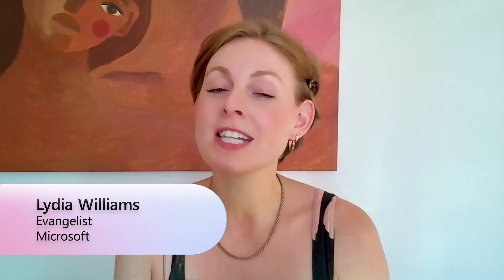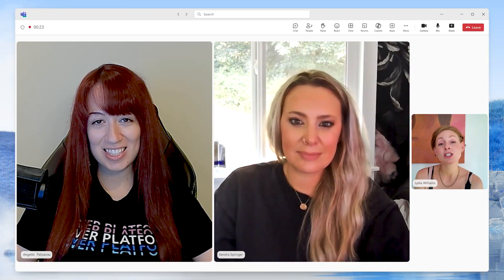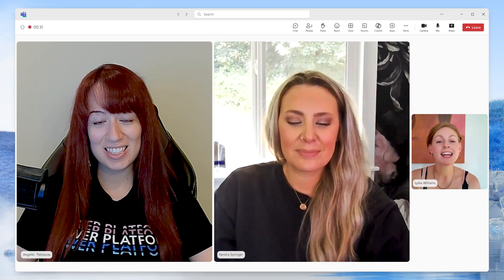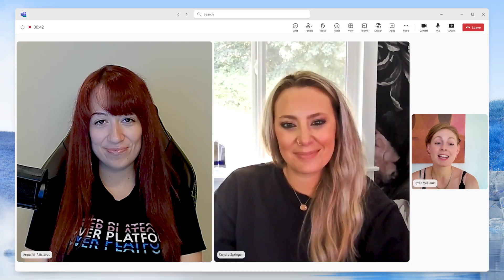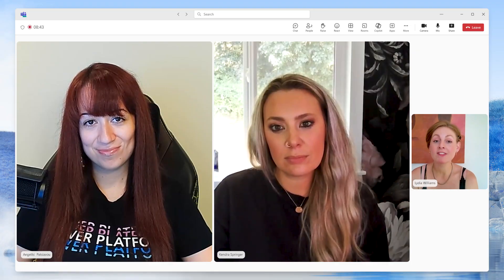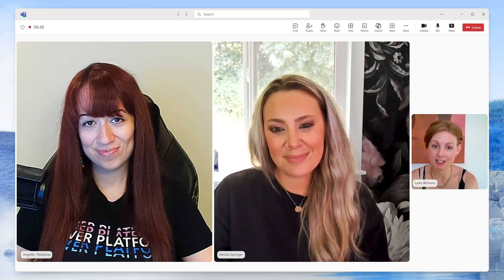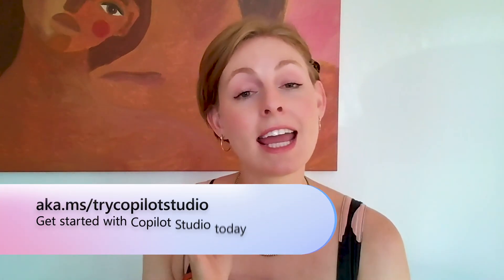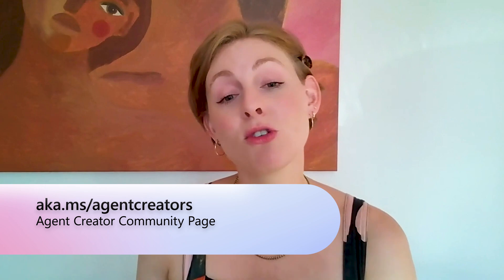Demystifying Copilot Studio | S04 EP01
Welcome back to the 'Demystifying' series, with Season Four moving here to the Power Platform channel now that we're taking deep dive into Microsoft Copilot Studio!

In episode one, our host Lydia Williams is joined by Principal Group Product Manager, Kendra Springer, and Microsoft MVP, Angeliki Patsiavou, as they take an in-depth look into how you can create an agent, and the difference between M365 Agent Builder and Copilot Studio for developers.

Be sure to check back here every Wednesday at 9am PST for another episode, with next week's guests Ellie Rui and Sebastian Sieber.